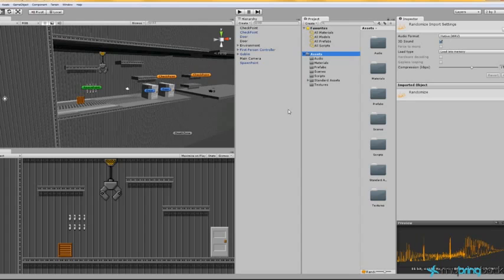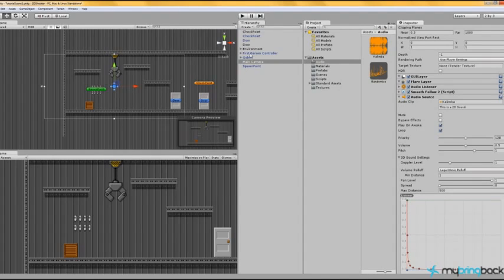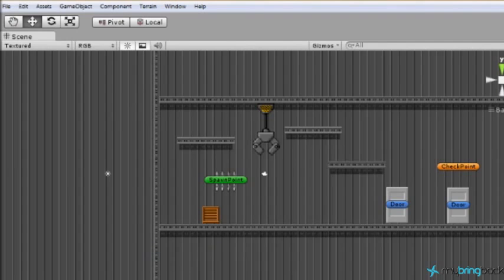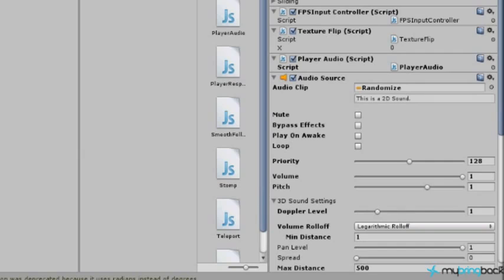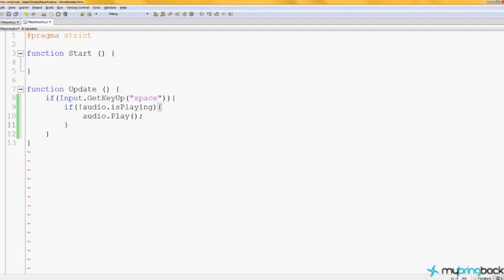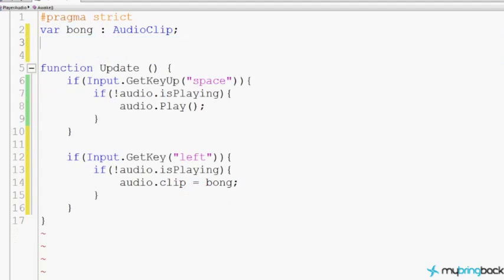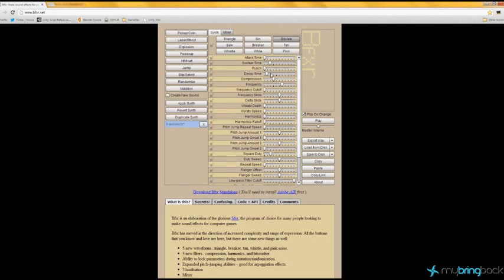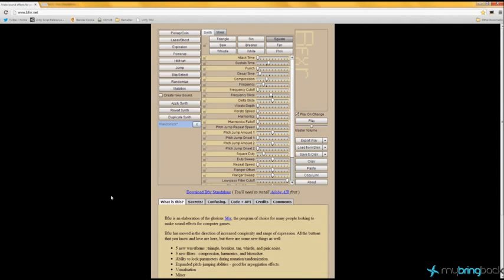Unity 2D Game Development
This is a Video for Online Game Development. So try to home.